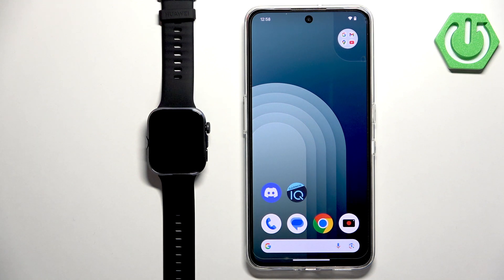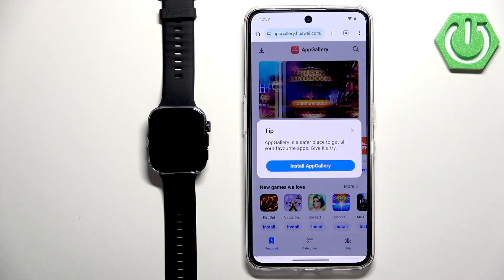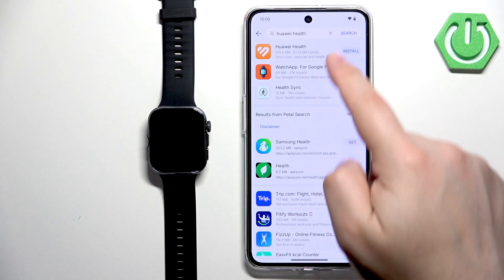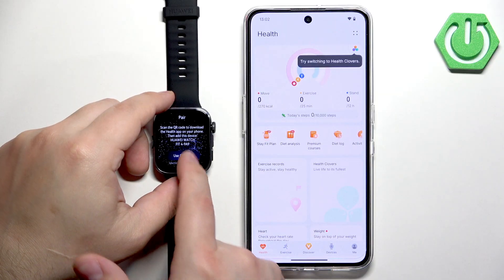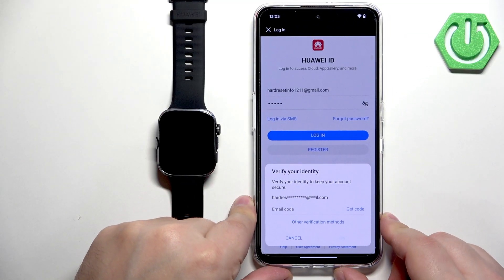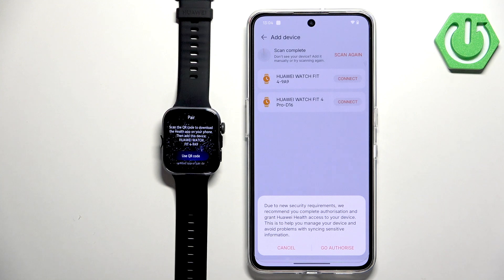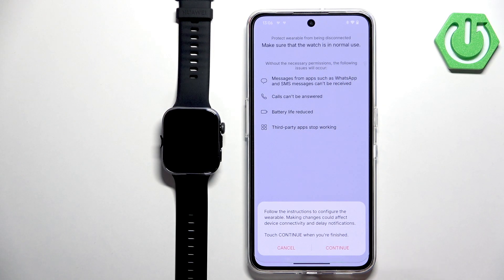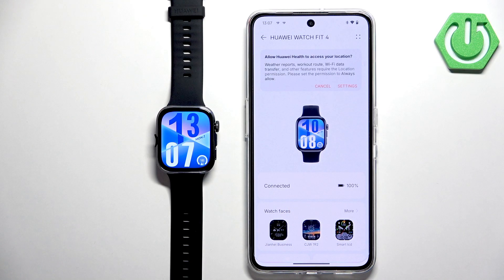HUAWEI Watch Fit 4 – How to Pair with Android Phone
Learn how to pair your HUAWEI Watch Fit 4 with any Android phone step by step. In this video, we show you the complete process, including how to download the HUAWEI Health app using the HUAWEI AppGallery, install all necessary permissions, and connect your HUAWEI Watch Fit 4 to your Android device. You’ll also see how to enable notifications, manage permissions, and customize your watch settings for the best experience. Whether you’re setting up your HUAWEI Watch Fit 4 for the first time or troubleshooting pairing issues, this guide will help you connect your smartwatch and start using all its features with your Android phone.

How to pair HUAWEI Watch Fit 4 with Android phone?
How to install HUAWEI Health app for HUAWEI Watch Fit 4 on Android?
How to enable notifications on HUAWEI Watch Fit 4 when paired with Android?

0:00 Introduction
0:12 Downloading HUAWEI AppGallery
0:41 Installing HUAWEI Health app
1:21 Setting up HUAWEI Health and permissions
2:56 Turning on HUAWEI Watch Fit 4
3:30 Selecting language and pairing mode
4:30 Adding device in HUAWEI Health app
5:11 Logging in to HUAWEI ID
6:13 Connecting and authorizing permissions
7:07 Confirming pairing on watch
7:44 Update and notification settings
8:09 Customizing app notifications
8:55 Finalizing setup and watch face